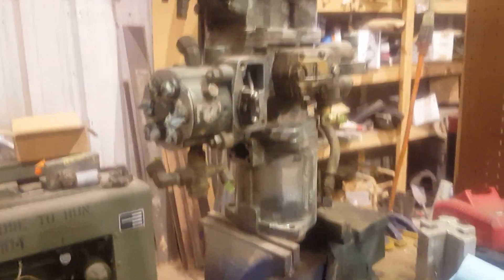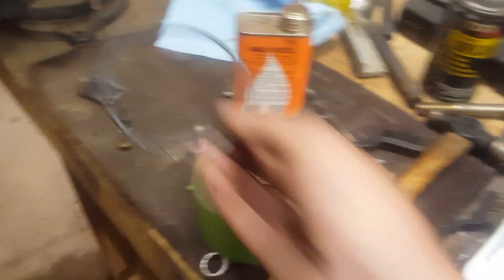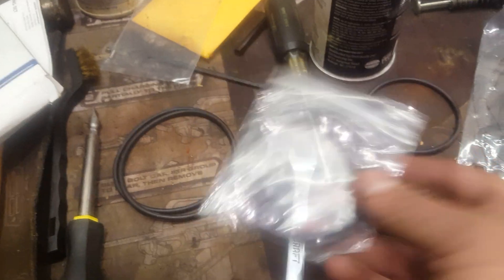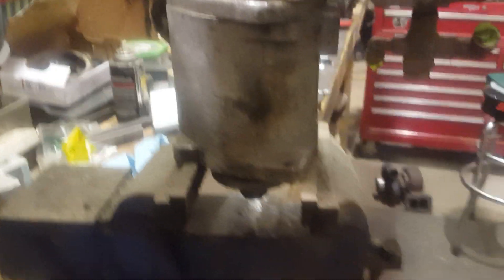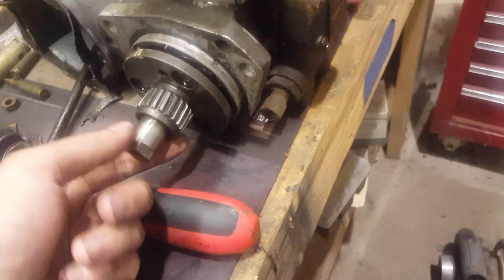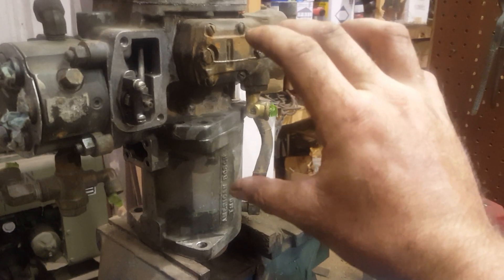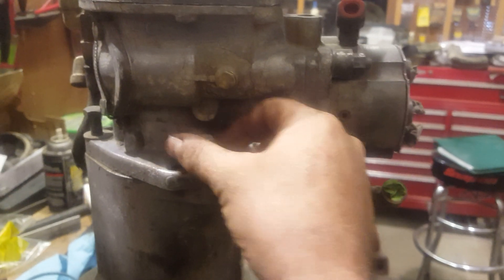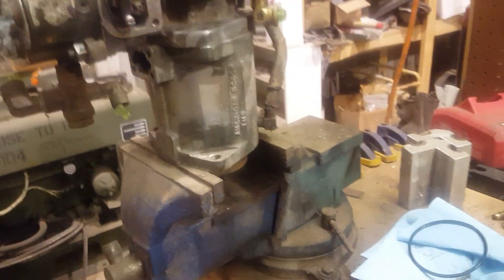How to fix an oil leak on an American Bosch PSB-6A ( multifuel) injector pump.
Thus video details disassembly and replacement of the main pump body packings in the injector pump on M35A2 and multifuel equipped 5 ton variant trucks.